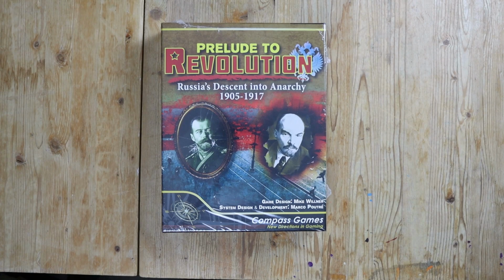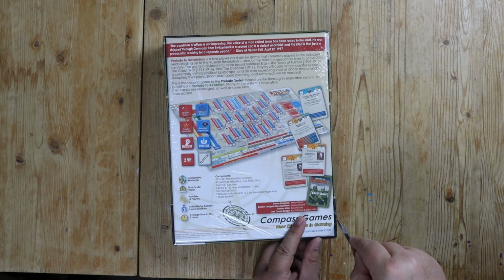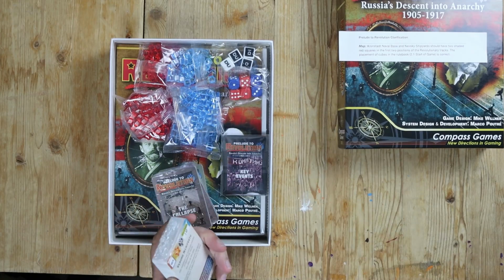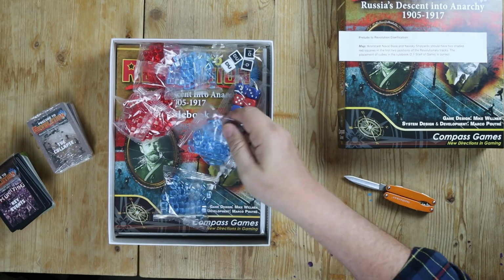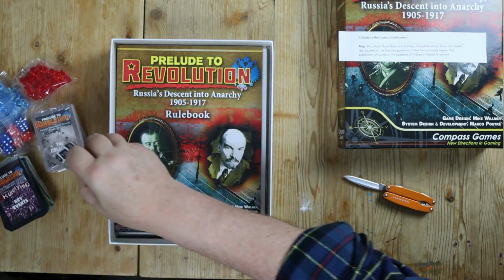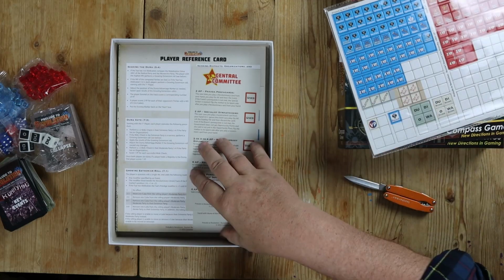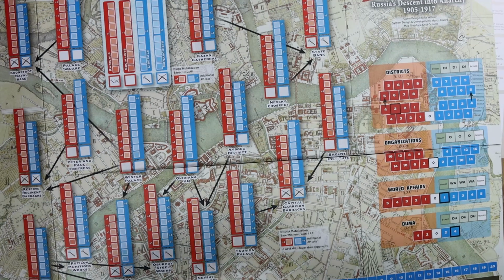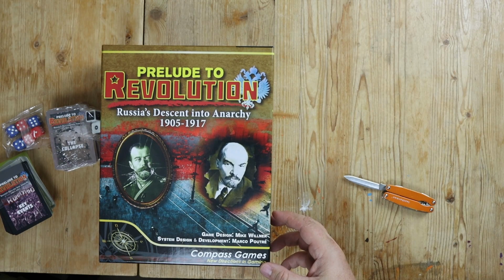Prelude to Revolution Unboxing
The second game in the "Prelude" series, Prelude to Revolution looks at the Russian Revolution using the same system as the popular Prelude to Rebellion game.